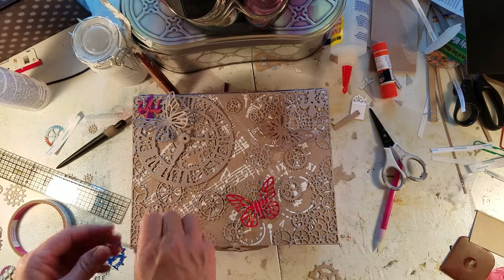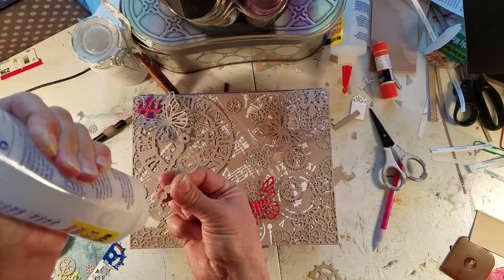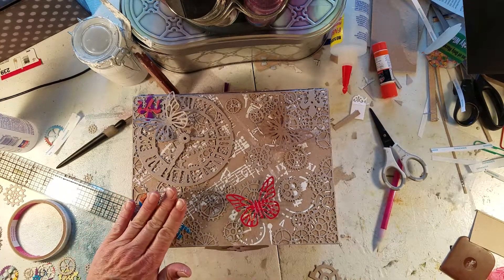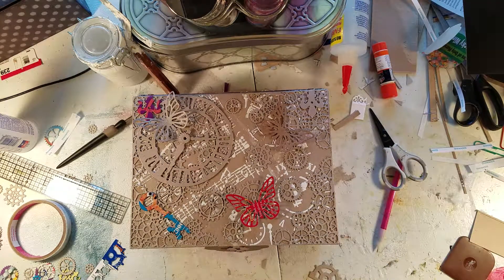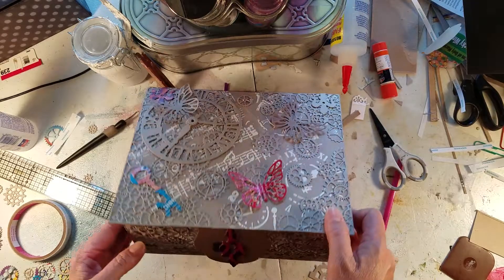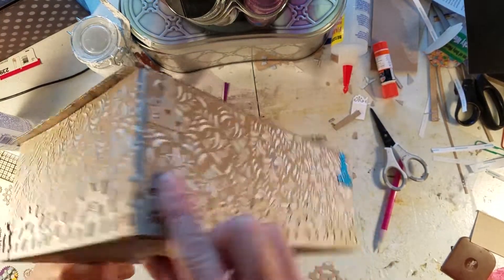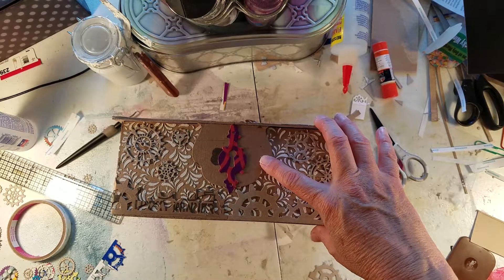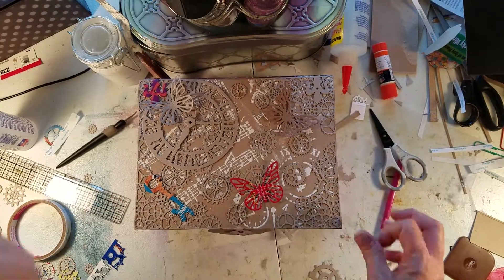Pt. 14 Keepsake Box made with cereal boxes